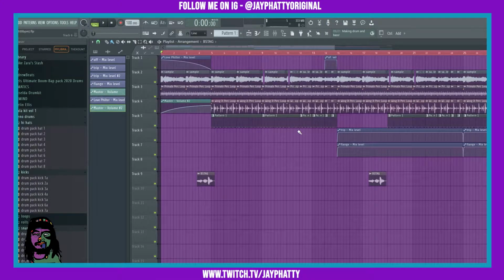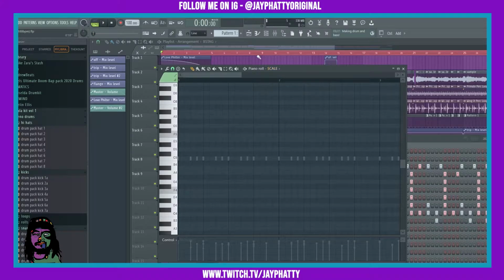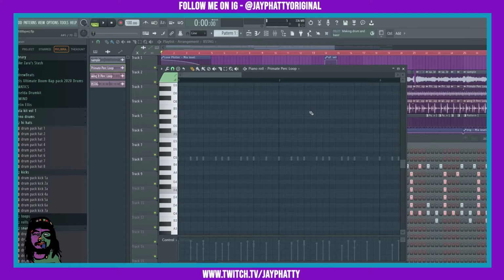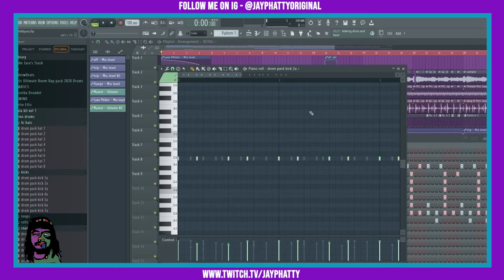Use This Shortcut To Get That Workflow Sauce In FL Studio 20 - Tips & Tricks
Today we talk about this workflow shortcut in FL Studio 20! Much love y'all!